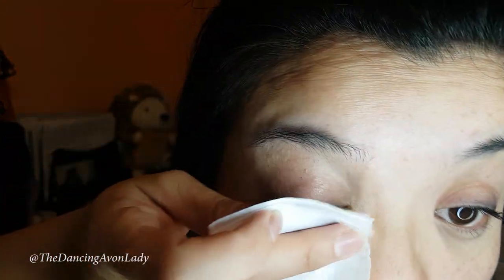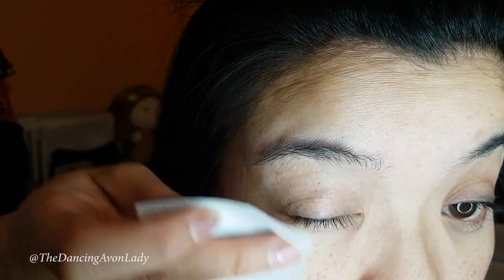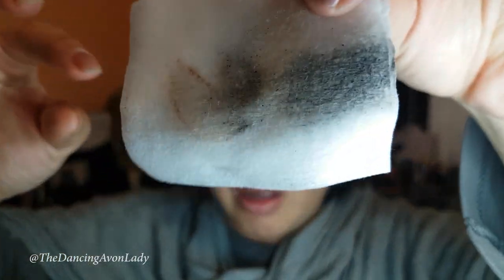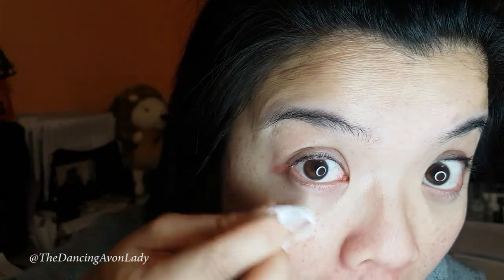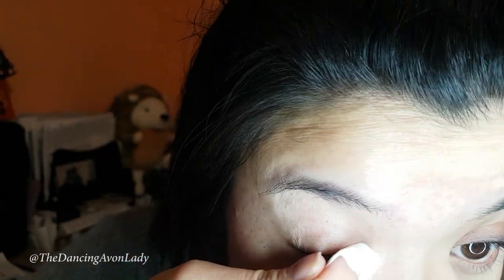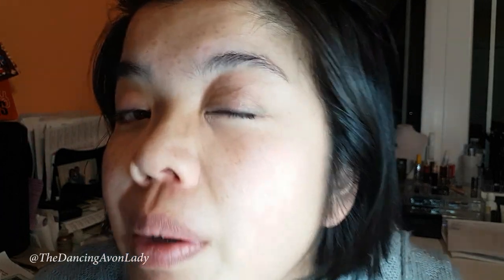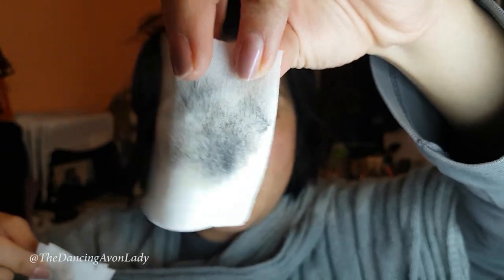Avon's Miceller Water Vs Avon's Eye Make Up Remover | Product Demo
Ok! First off, I apologize for the lighting...I was trying something new...didn't quite turn out the way I wanted, so if you want a redo with better lighting, let me know in the comments below!

It was requested awhile back to see if Avon's Miceller Water would remove eye makeup, so I thought what better way than to compare it with our famous Moisture Effective Eye Makeup Remover Lotion.  Let me know who you think was the clear winner in the comments below!

xo's

Jessie